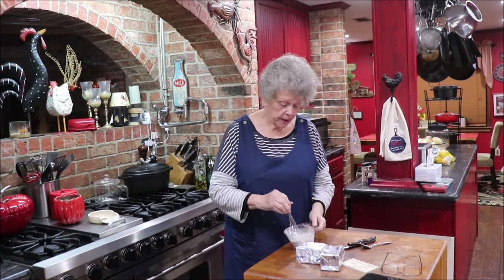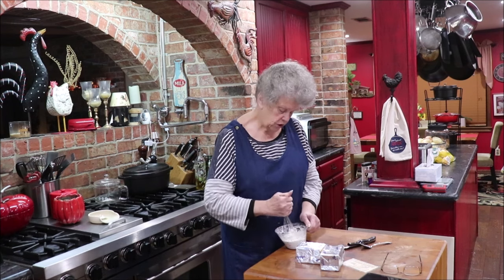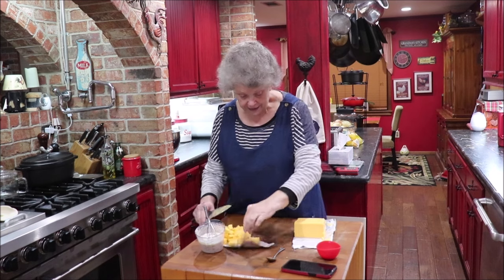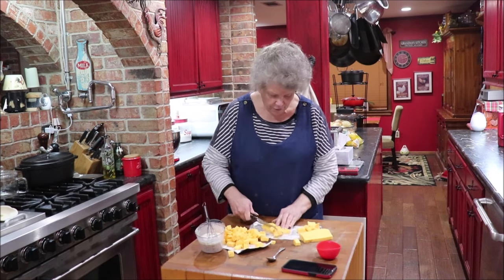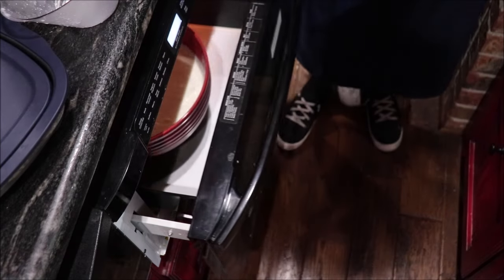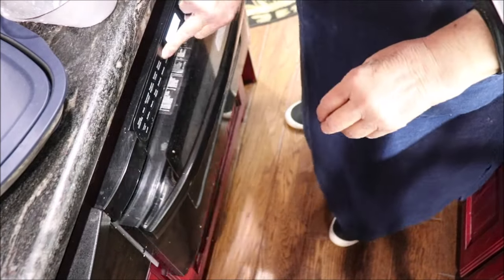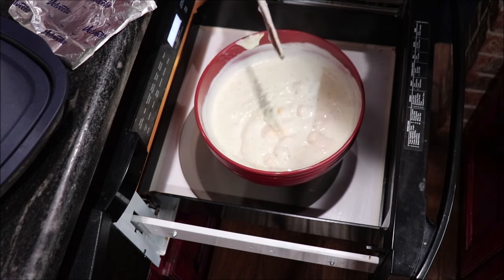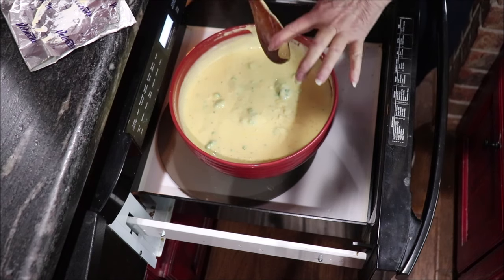#648 BROCCOLI CHEESE SOUP BLACK EYED PEA RESTAURANT'S RECIPE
I am sharing a wonderful, delicious soup recipe that I got out of the Houston Chronicle several years ago. If you love cheese soup, and Broccoli. try this recipe out!
I appreciate each of you being a part of Apron Strings!  The good Lord bless you!